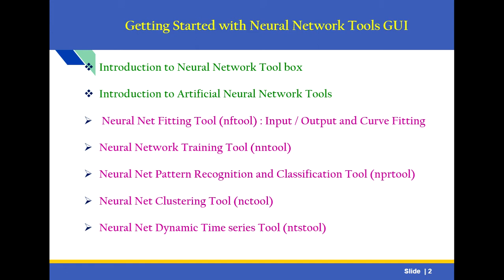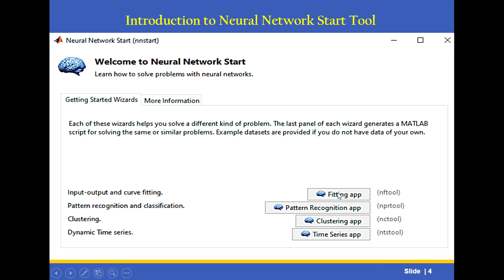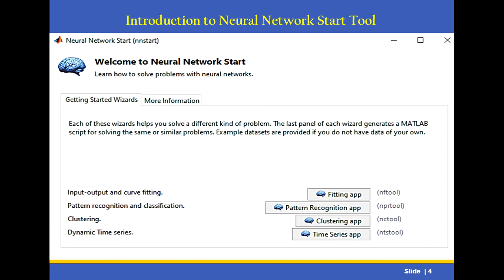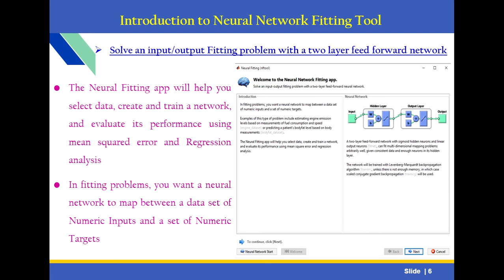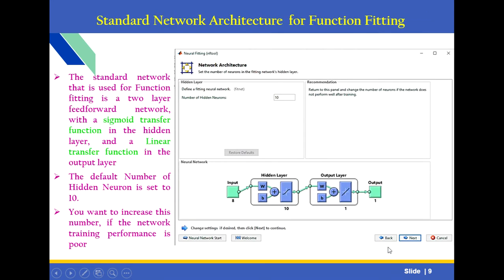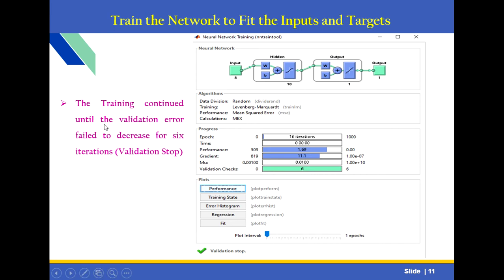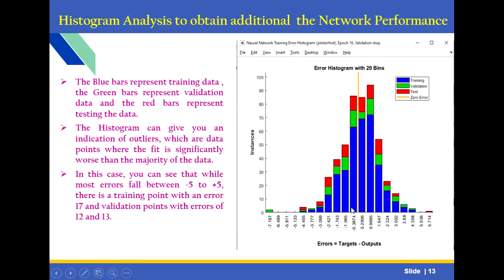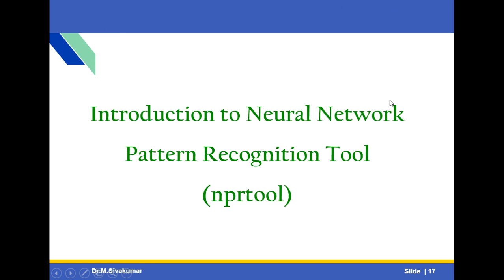Artificial Neural Network Tools Using Matlab_nftool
free matlab microgrid tutorial electricvehicle predictions project The Neural Network Toolbox provides tools for Designing, Implementing, Visualizing, and Simulating the Neural Networks.

It Supports Feed Forward Networks, Radial Basis Networks, Dynamic Networks, Self Organizing Maps, and other proven Network paradigms.

To learn to use Four Graphical Tools for training neural networks to solve problems in function fitting, Pattern recognition (Clustering and time series)